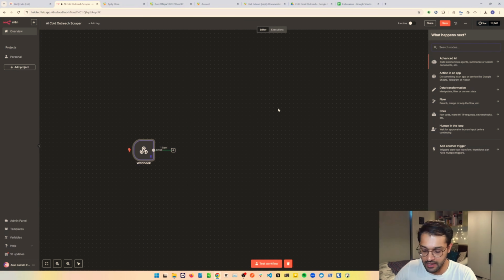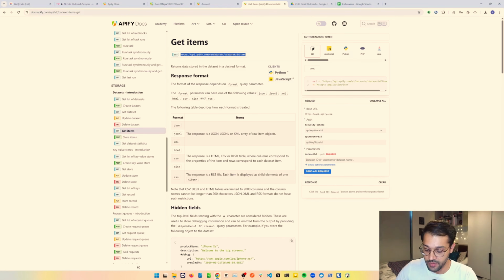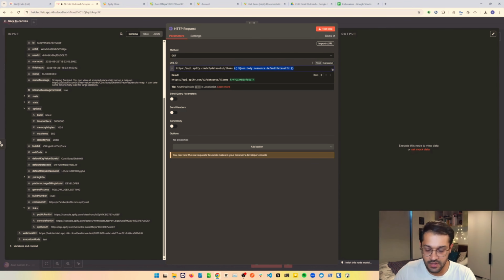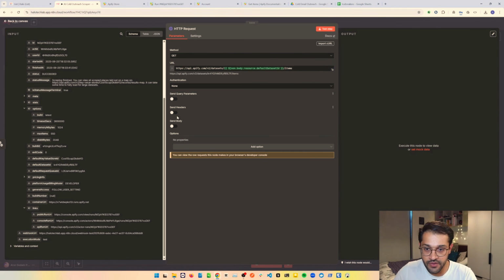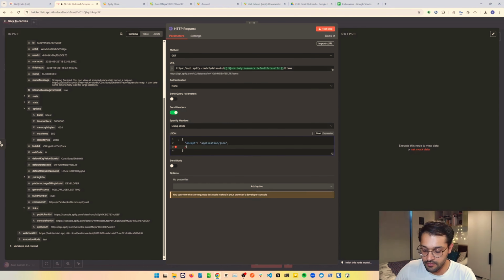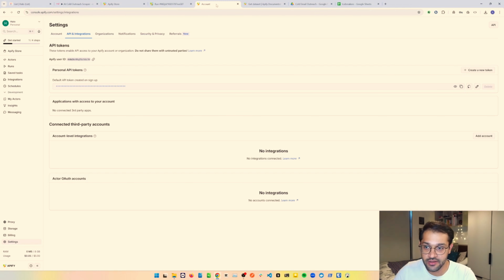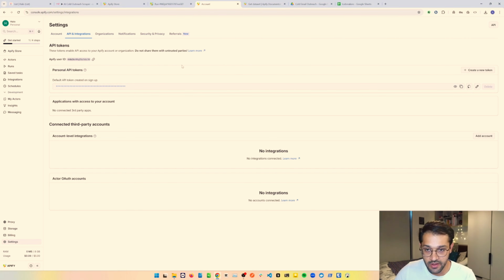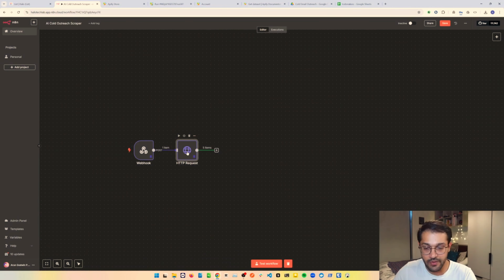n8n & Apify Web Scraping: Collect and Use Data Like a Pro (No Coding Needed!)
🔗 LINKS
• Newsletter n8n & Apify Web Scraping: Collect and Use Data Like a Pro (No Coding Needed!)

📚 SUMMARY
Integrating Appify Webhooks: API Data Collection Tutorial.

In this episode, we demonstrate how to receive and handle data from an Appify webhook call. Despite a minor mistake in the integration, we move forward with API requests to gather detailed dataset items.

⌛ TIMESTAMPS
00:00 Apify Web Scraping: Collect and Use Data Like a Pro (No Coding Needed!)
03:17 Step 4: Storing Data in Google Sheets